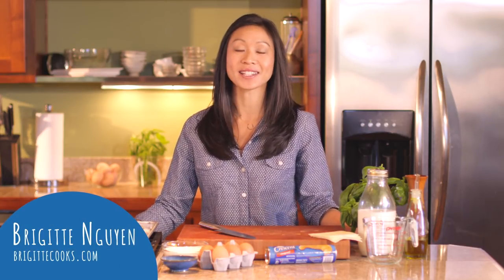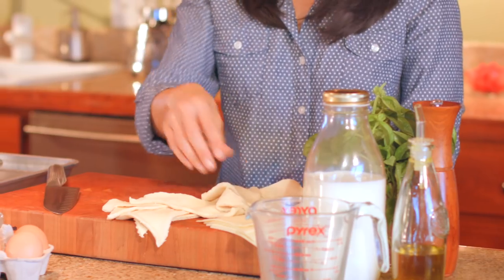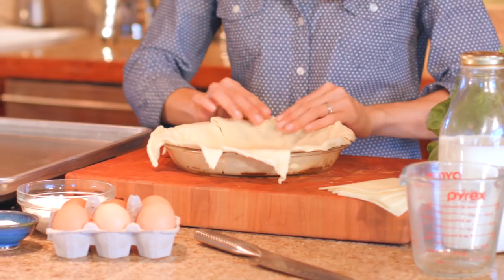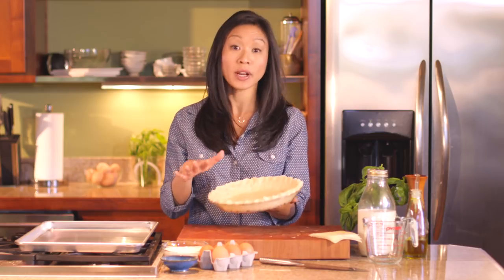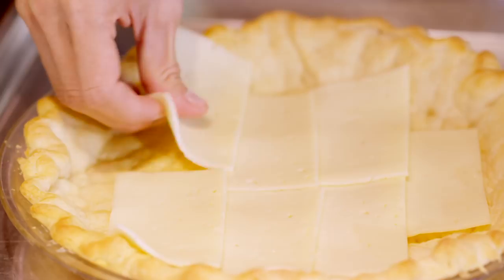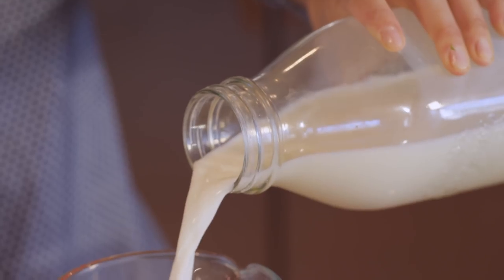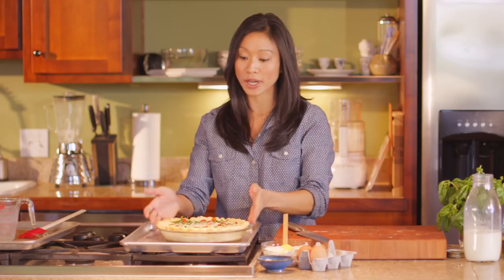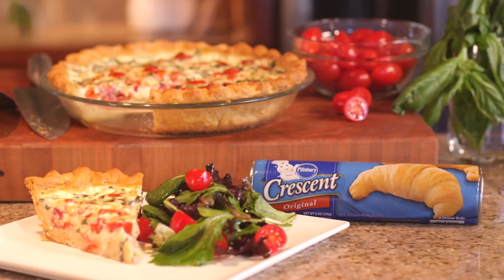Pillsbury Roasted Tomato Basil Crescent Quiche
Written by: Brigitte Nguyen
Produced by: Oculus Studios